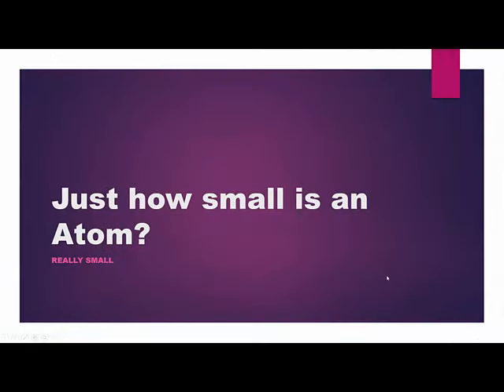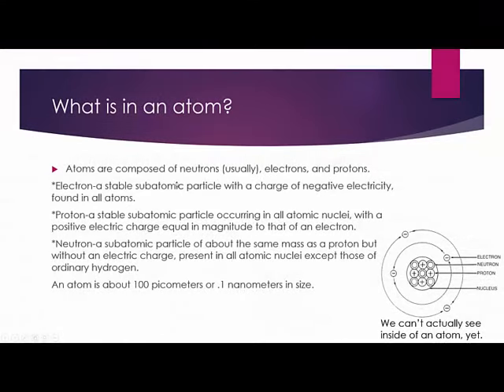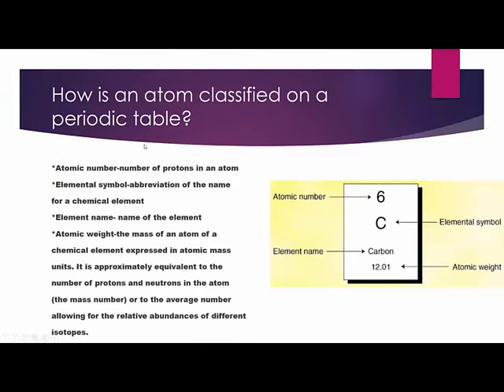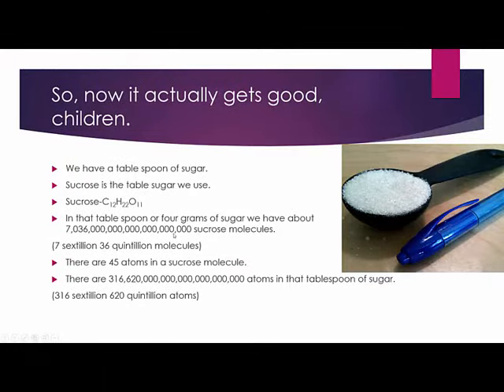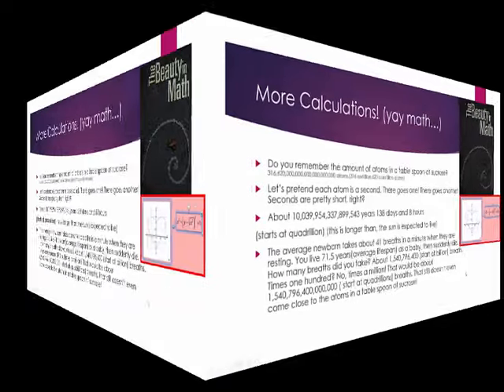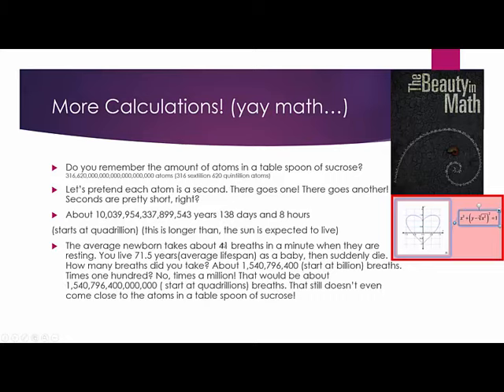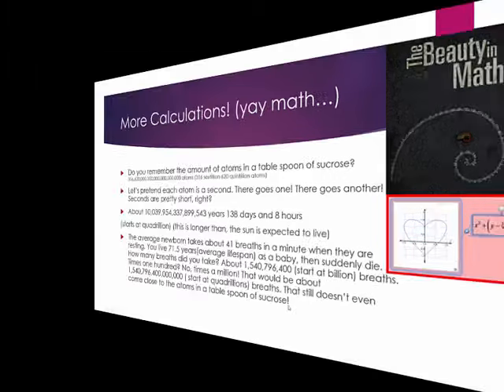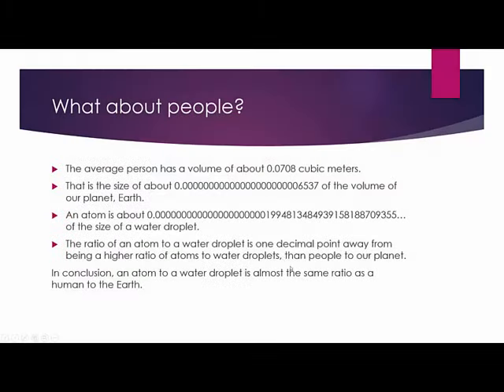TMS TALK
will be deleted